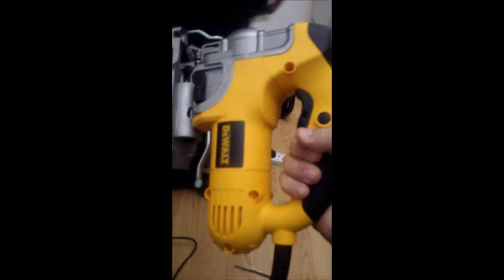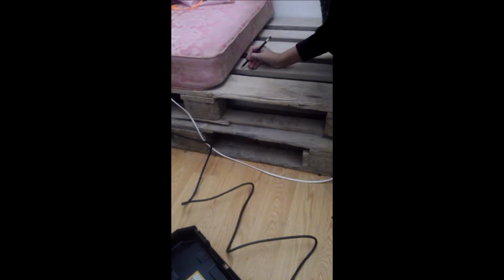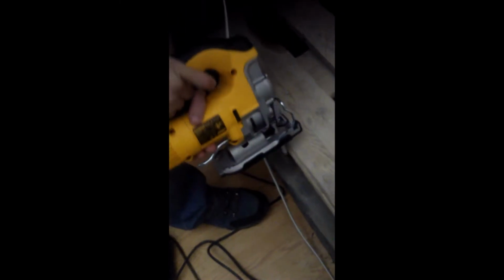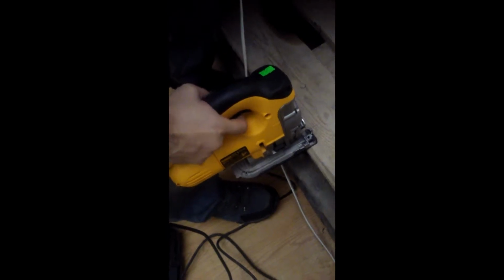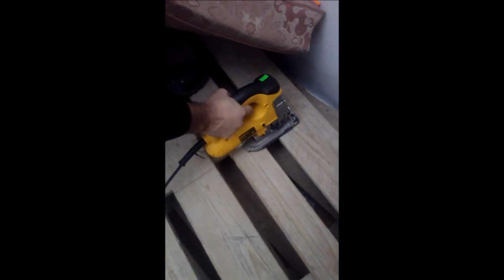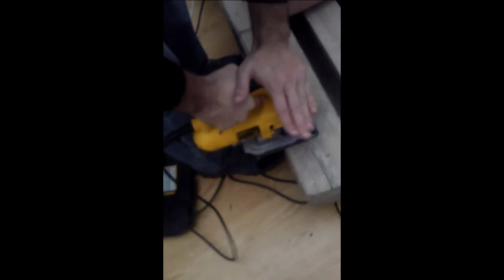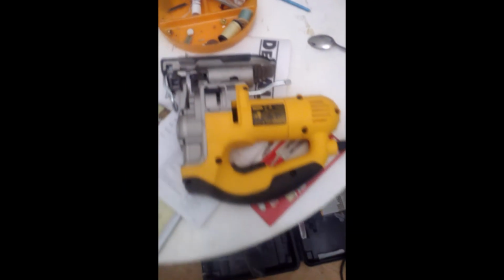How to do it yourself Dewalt jig saw wood pallet at Art Salon M & N, Tbilisi, nation of Georgia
Buy INT Eurasia Surrogacy Package - $45,000 basic
Best World Price, Experience w/Israeli IVF Clinics, HIV.Hep B/C patients possible

CREDITS

 ART SALON M & N, 53 Barnov St, Tbilisi, Georgia 0179

For Information & Entertainment Purposes Only
Dougie Wood - "BEACH DISCO"

comment, news reporting, teaching, scholarship, and